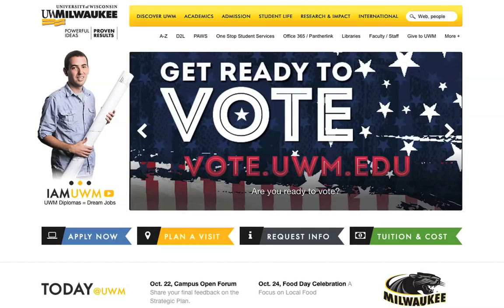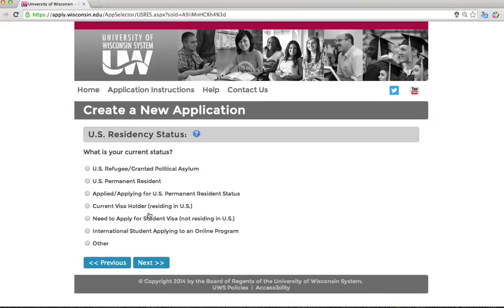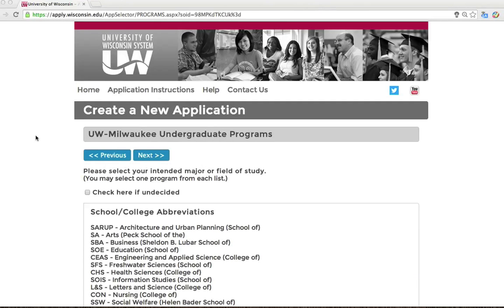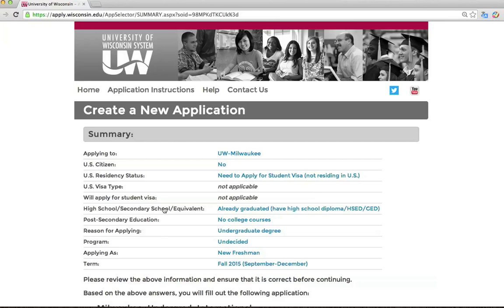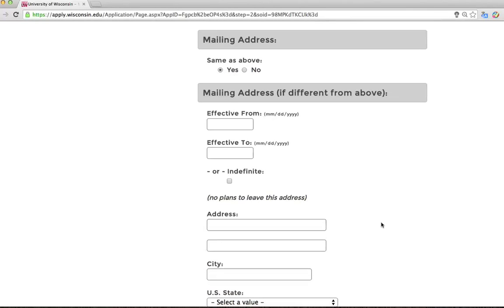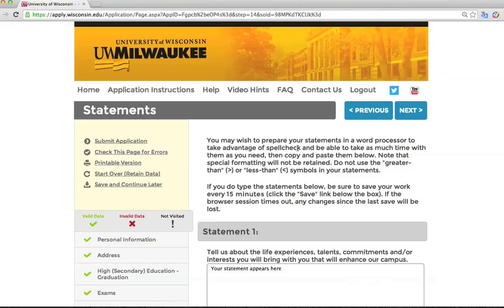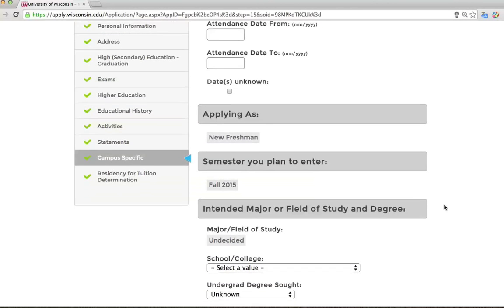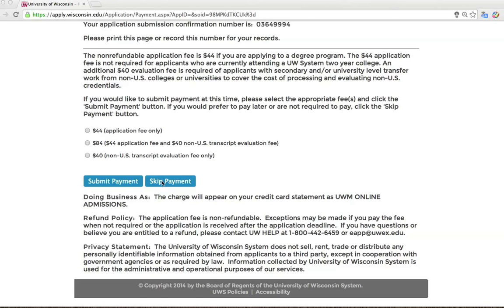UWM Online Application Tutorial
This video will give you a step-by-step explanation on how to complete the UWM online application process. The video will help clarify for international students the steps and requested information during the online application process.